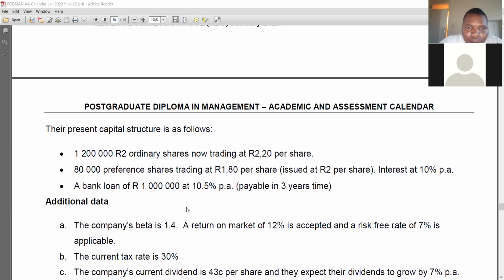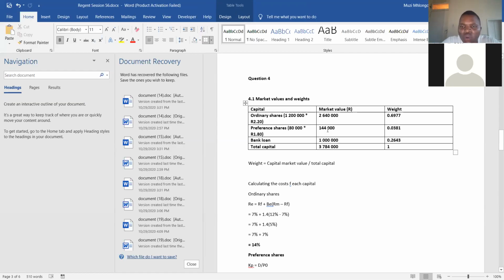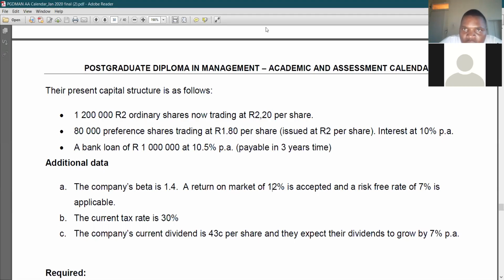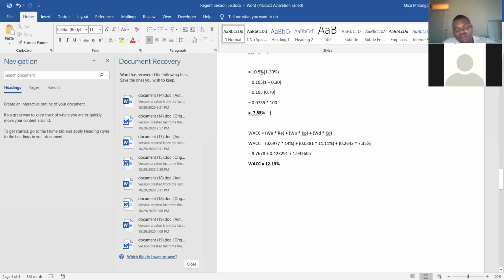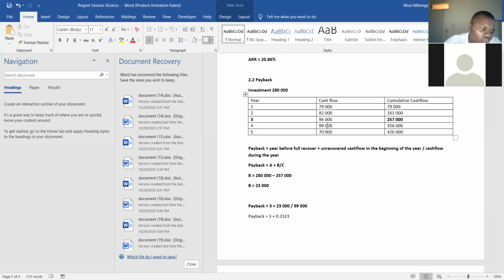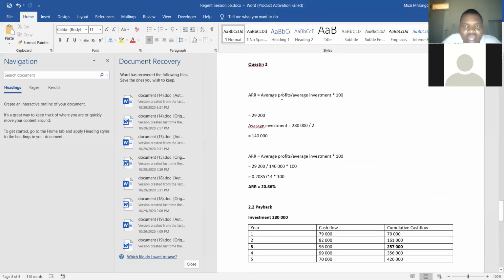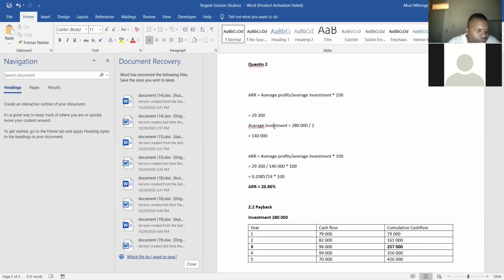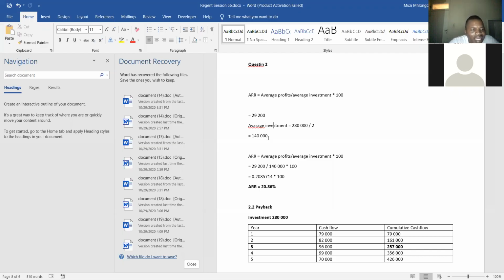Financial Management - Weighted Average Cost of Capital WACC and Investment Appraisal